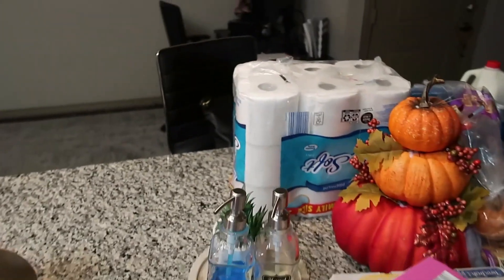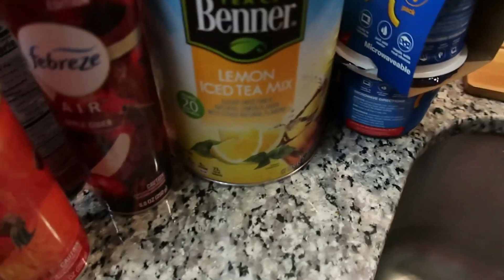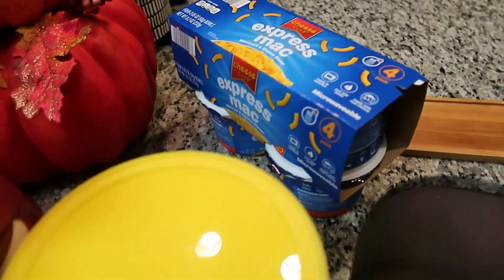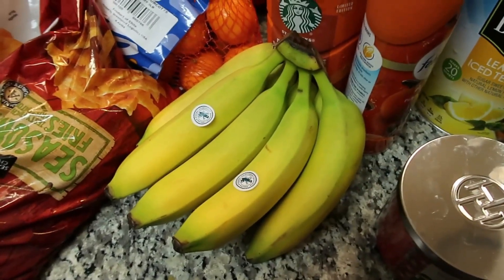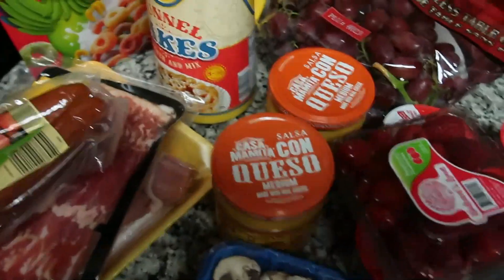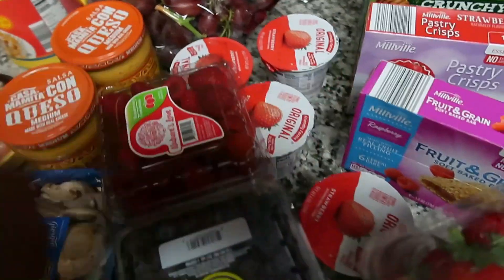HUGE $200 ALDI Grocery Haul | Restocking & Restoring Shelves | Family of 2 now!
Let us know what you think and what you would like to see more of. We appreciate your love & support!
Filming & Editing Software:
- G7X Canon camera
- Wondershare Filmora9 editing software
- Canva thumbnail editing